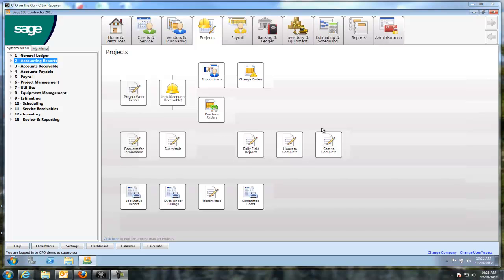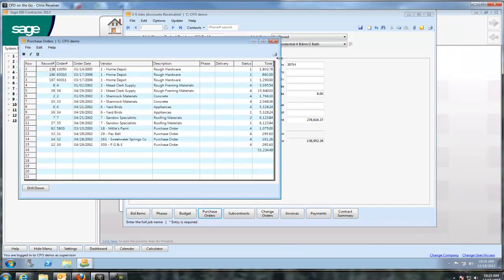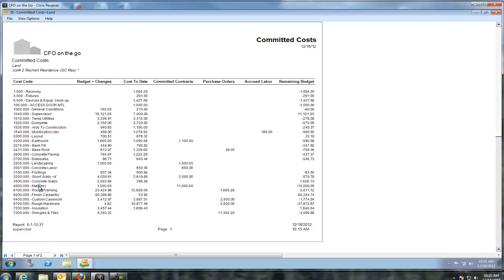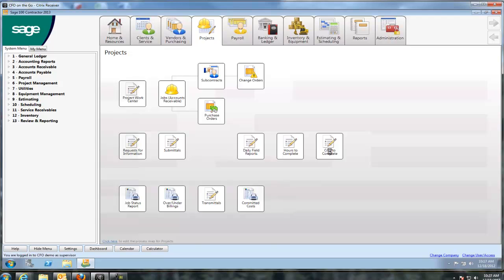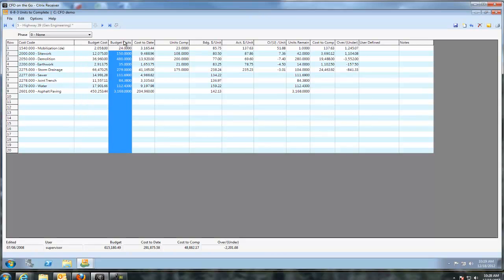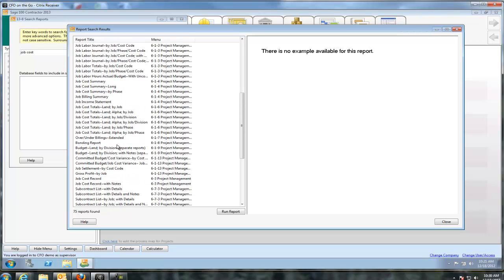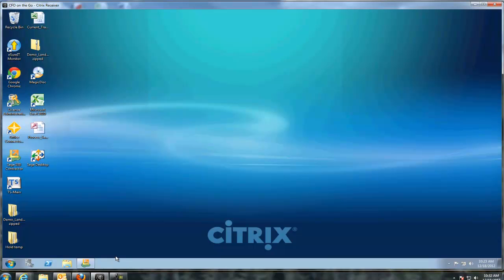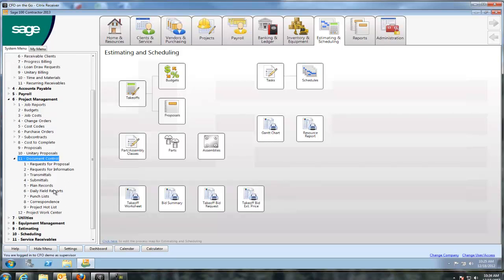Why Sage 100 Contractor is better than Quick Books for general contractors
Short video for general contractor that wanted to see why Sage 100 was better than QuickBooks.